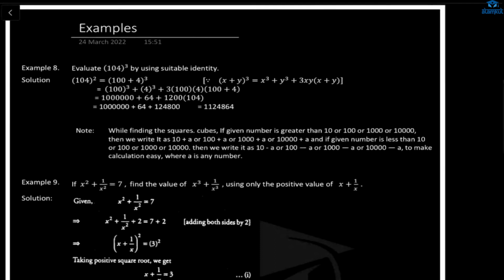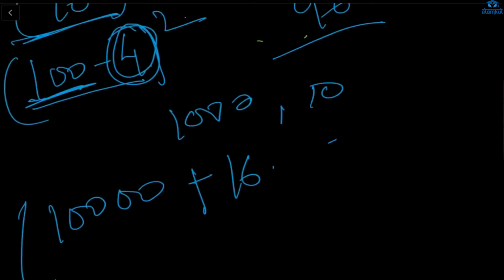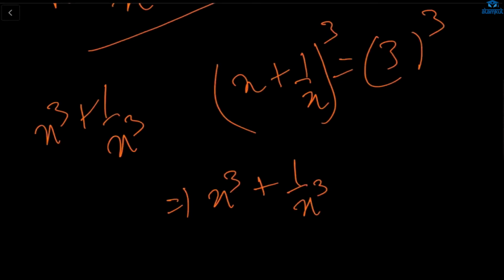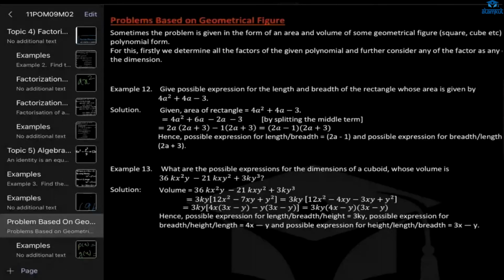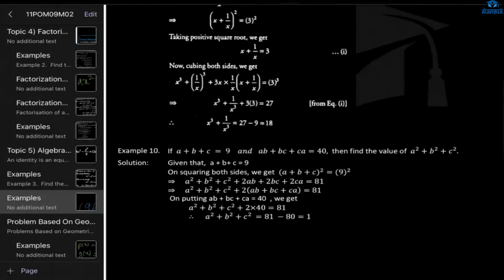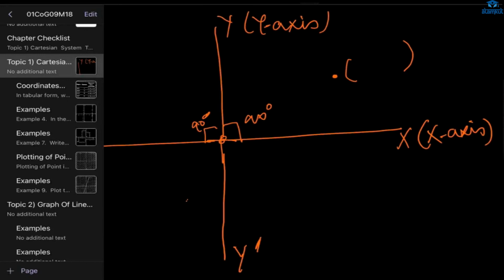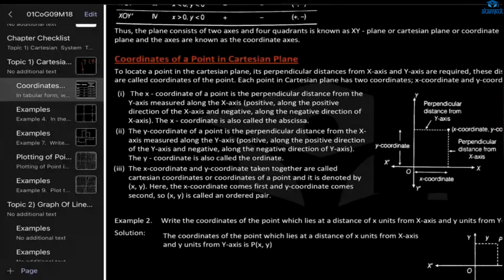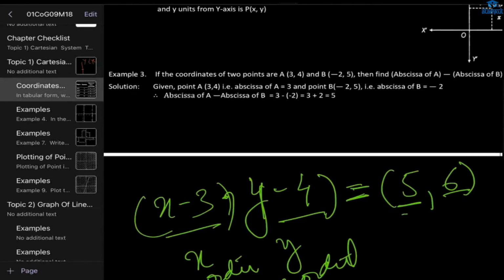11POM09M02 VL 12 Questions On Algebraic identities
MATH
11POM09M02 VL 12 Questions On Algebraic identities
(Polynomials)